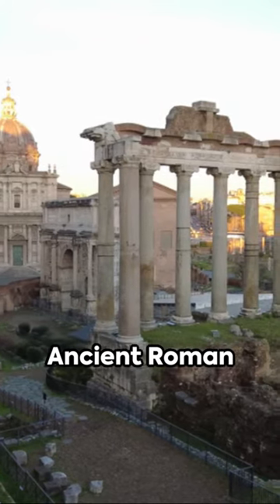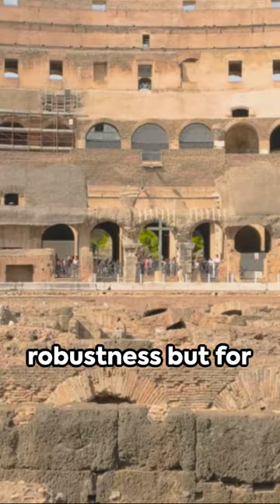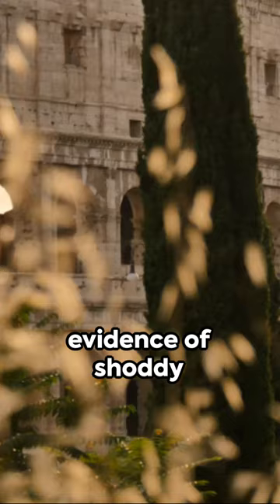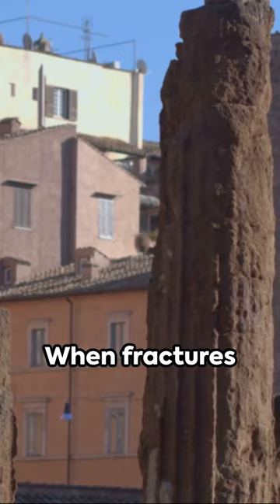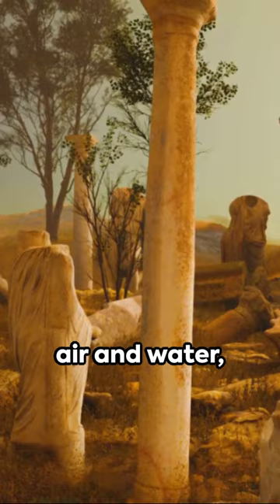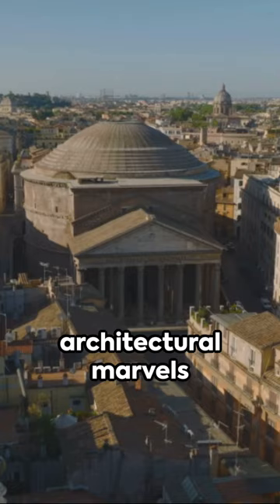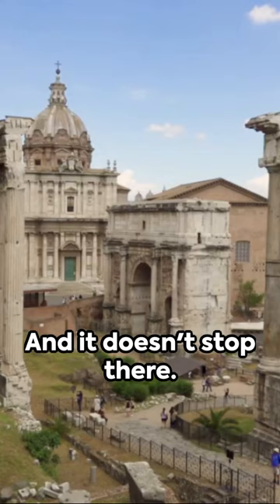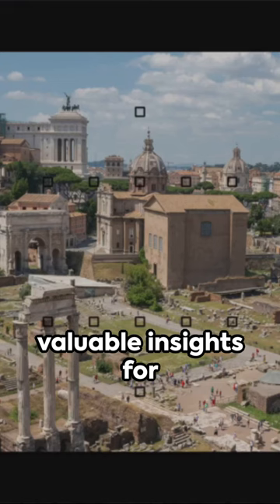Self Healing Secrets of Ancient Roman Concrete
Unearth the secrets of Ancient Roman concrete's self-healing abilities in this fascinating short! 🏛️ Discover how 'lime clasts', once seen as flaws, actually endowed Roman concrete with a unique self-repairing quality. Learn how this innovative feature has kept Roman structures standing for millennia and what it teaches us about sustainable construction today. Explore the genius of Roman engineering with us!